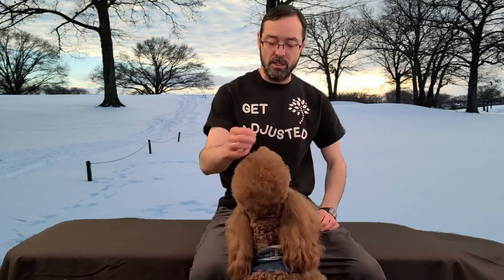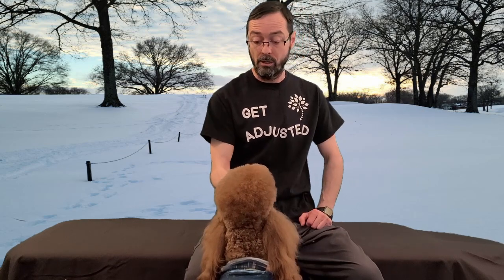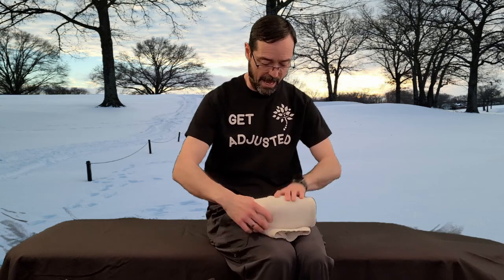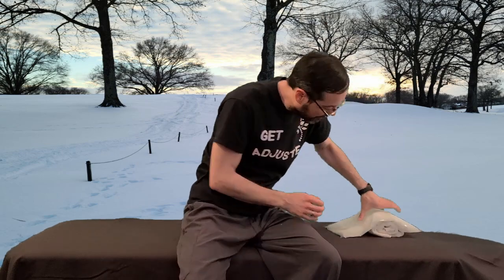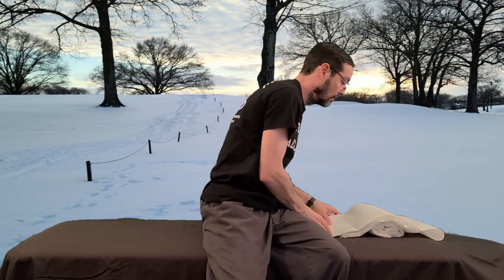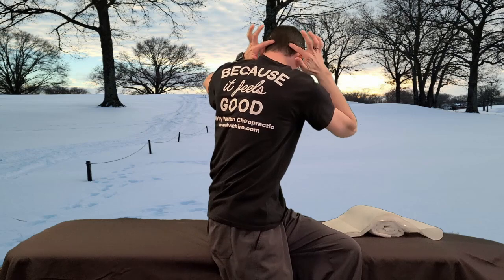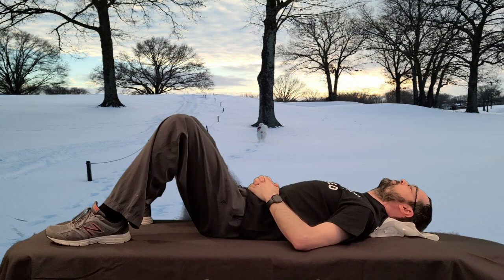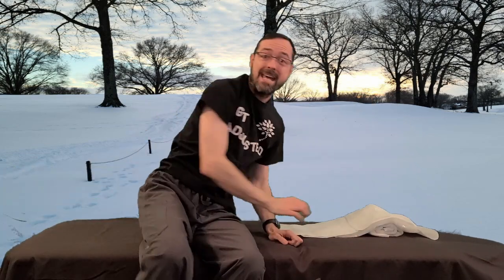How to use ice for neck pain, headaches and tension in the shoulders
Follow along with Dr. Cornies while he shows you how to use ice to help alleviate neck pain, headaches and tension in the shoulders.

Dr. Matthew P. Cornies brings a unique perspective to health matters, because he had to rehabilitate from debilitating injuries, giving him the doctor/patient perspective. Dr. Cornies suffered with three ruptured discs in his lower back. In 2005, he was transported on a stretcher to the hospital without the ability to put any weight on his right leg. He walked with crutches for approximately two months and with a cane for about another month and a half. In 2006, he had a microdiscectomy at one of the ruptured discs, which along with ongoing chiropractic care, and daily spinal hygiene has Dr. Cornies back to full function.

Dr. Matthew P. Cornies was born and raised in Ontario, Canada, and has been a chiropractic physician in Memphis since 2005. He opened Kirby Whitten Chiropractic in Bartlett, TN in 2010, and is committed to helping his patients heal as quickly as possible, feel better, function better, and achieve and maintain a healthy lifestyle through chiropractic care. Dr. Cornies is a dynamic speaker and enjoys motivating people to live well!

Dr. Matthew P. Cornies is a graduate of Logan College of Chiropractic in St. Louis, Missouri, where he earned a Bachelor of Science in Human Biology and a Doctorate of Chiropractic. He also earned a Bachelor of Science with specialized honors in Human Kinetics from the University of Guelph in Ontario, Canada. He is a licensed chiropractor in Tennessee and is certified by the National Board of Chiropractic Examiners.